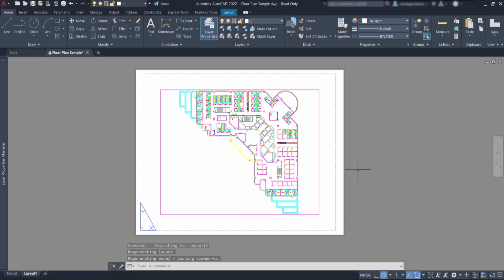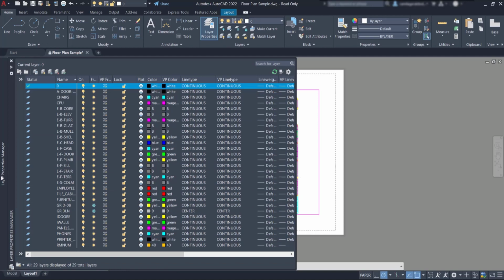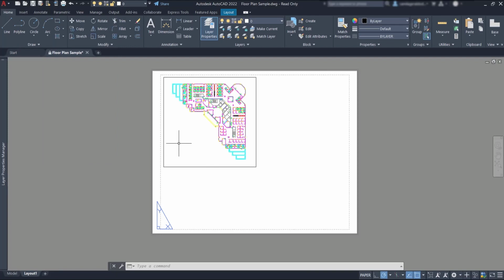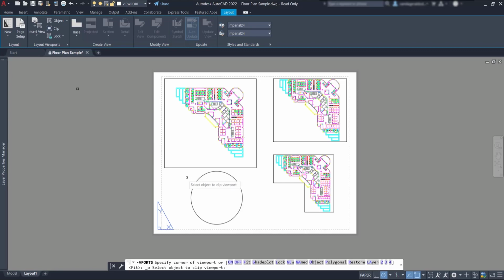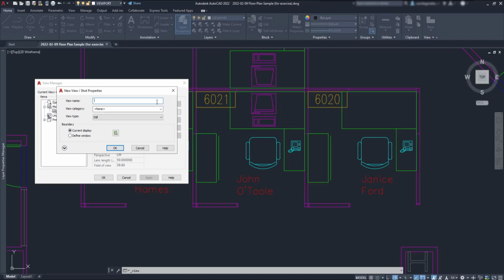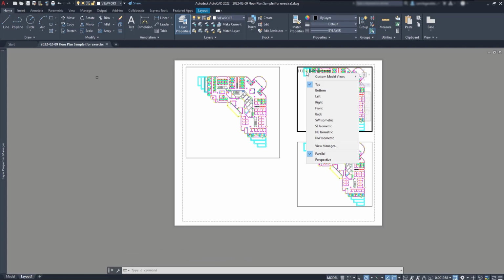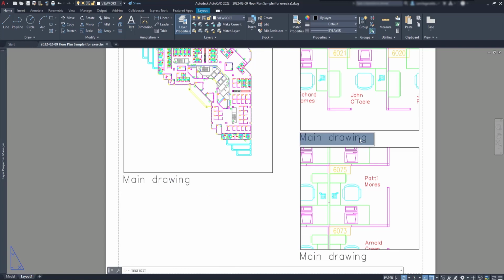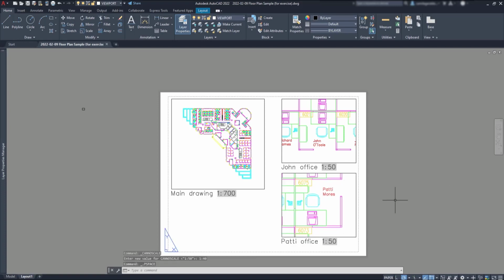Autocad - Insert Viewports in Layouts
In this tutorial we will learn to:
-Add Viewports to the Layout tabs;
-How to create a custom view;
-How to add the text with a Viewport Scale which updates automatically

Contents:
0:00 Intro
4:26 Add a Viewport
6:07 Create a Custom View
10:20 Add Scale Automatically (insert Field)

Get exclusive access to exercises (in .DWG format)